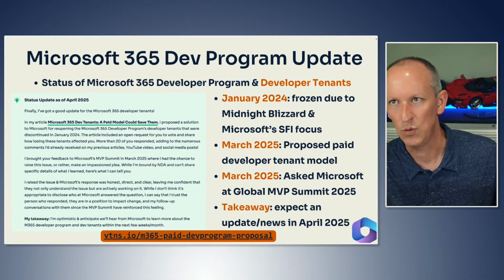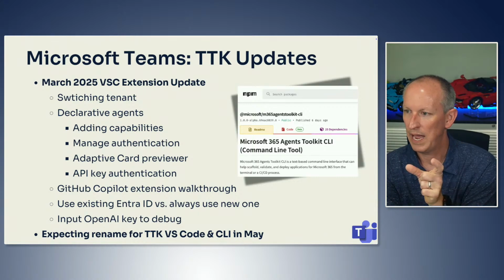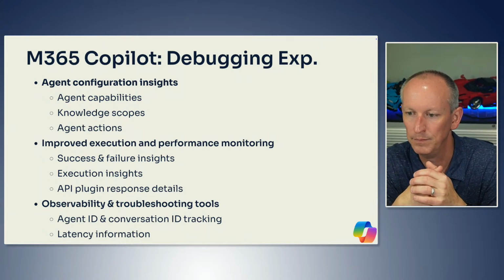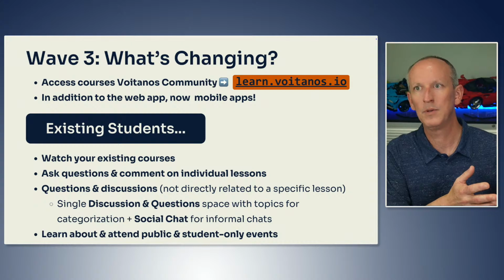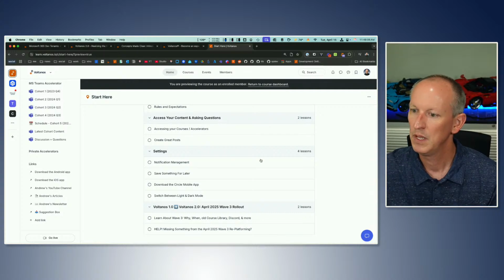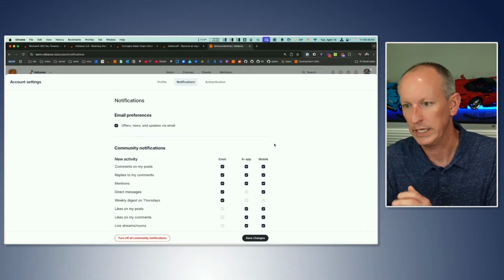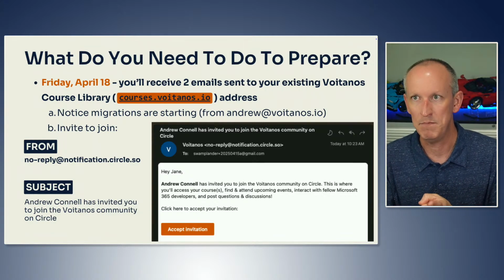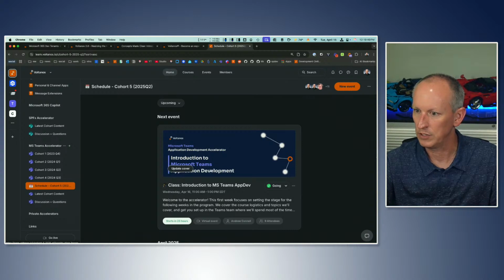Microsoft 365 Full-Stack Developer Office Hours - April 2025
I scour Microsoft & community resources So YOU DON'T HAVE TO. Save time and stay informed - get the Microsoft 365 developer's need + my insights and guidance on a trending topic. - No clickbait · 100% free · unsubscribe anytime.

Join Andrew Connell's monthly office hours and get the latest news and discussion on the SharePoint Framework (SPFx), Microsoft Teams app development, and all developer things related to Microsoft 365!

The agenda for each session includes:
✅ Review the current state of the SharePoint Framework & Microsoft Teams app development
✅ What's coming with the SharePoint Framework & Microsoft Teams app development

🚨 If you're a student of Andrew's "Mastering the SharePoint Framework - Ultimate Bundle" or "Microsoft Teams AppDev Accelerator" alumni, post your question to the Office Hours channel in our Discord server that you have access to - learn more about how to connect

🤓 LEARN MICROSOFT 365 FULL-STACK DEVELOPMENT WITH AC! 👇👇👇

MY FREE MICROSOFT 365 EMAIL & SELF-PACED COURSES